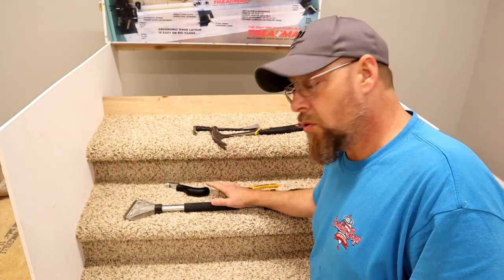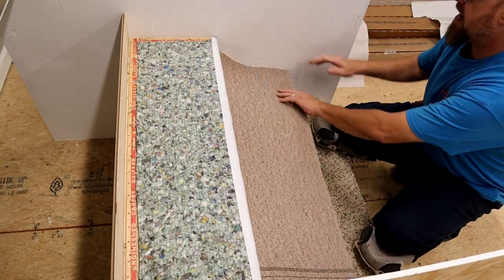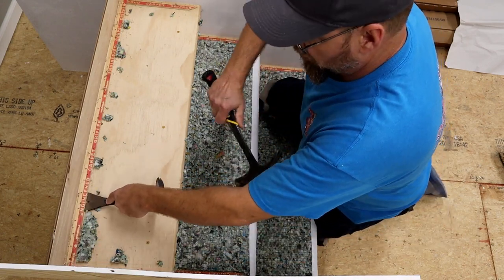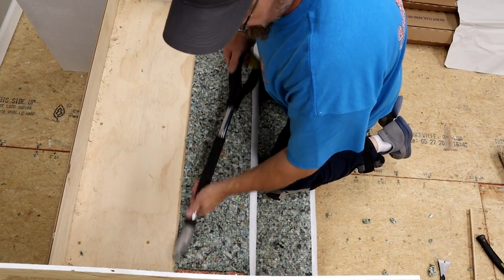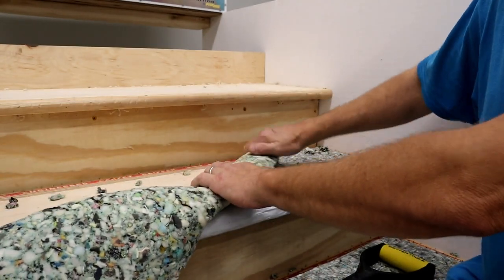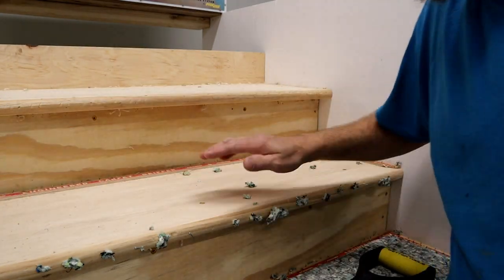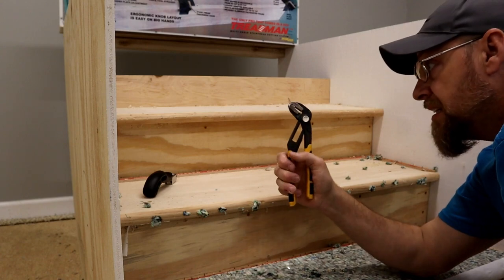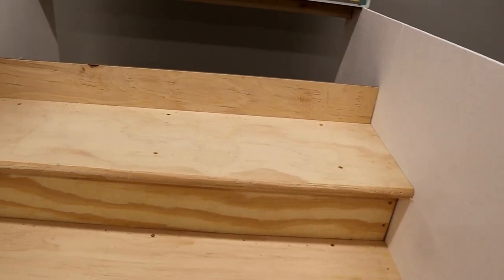HOW TO REMOVE CARPET FROM STAIRS/STEPS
In this video i show how to remove carpet from stairs/steps efficiently without causing damage to your treads and getting them completely ready for your next project!

Crain Staple Puller